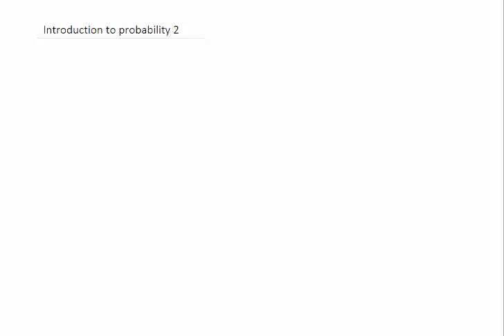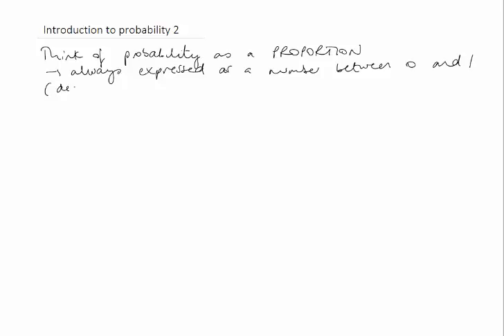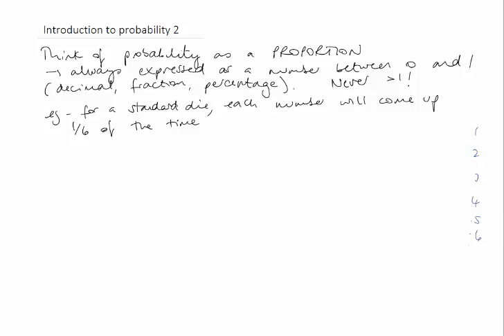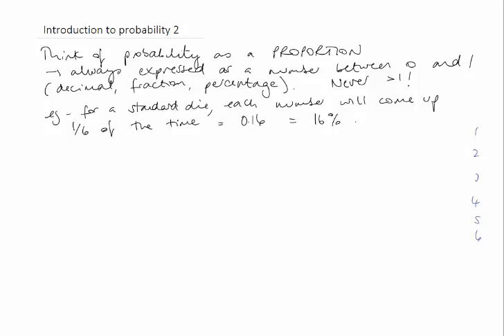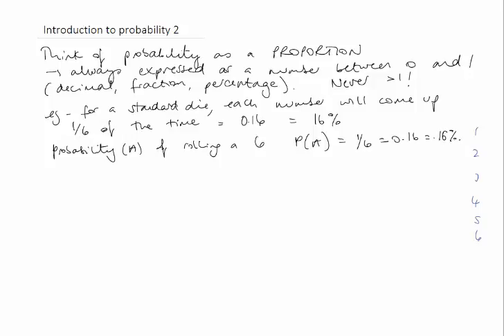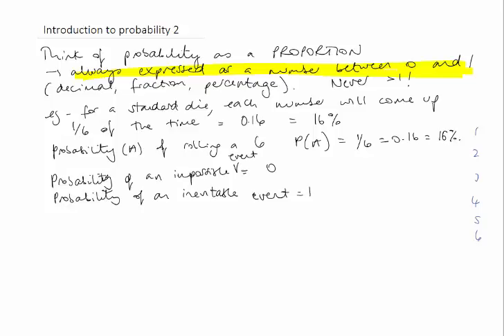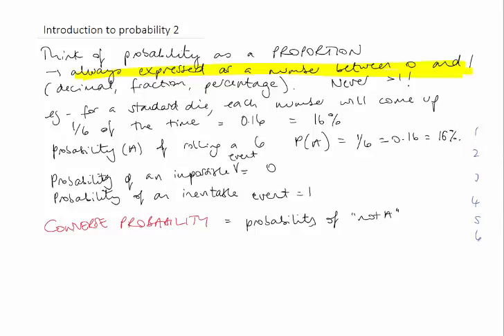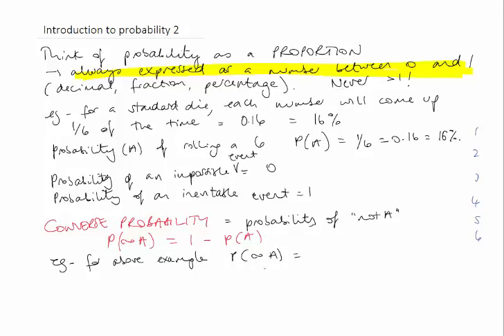7.2 introduction to probability 2